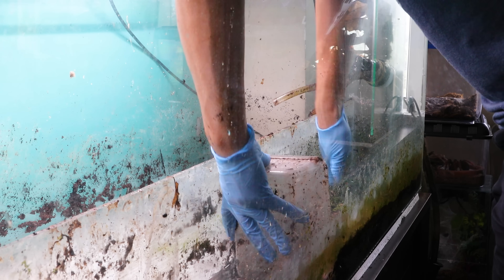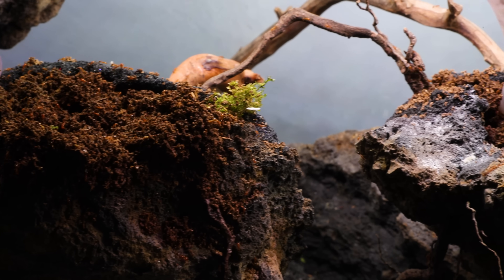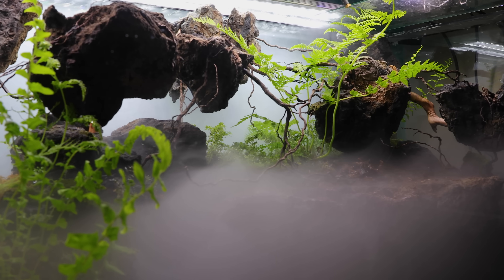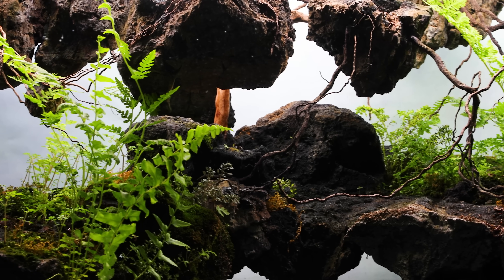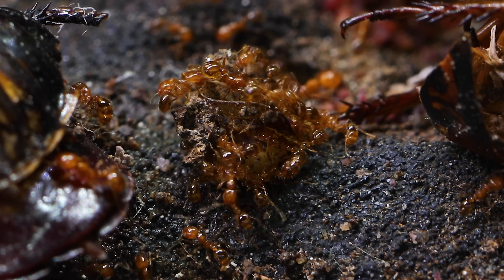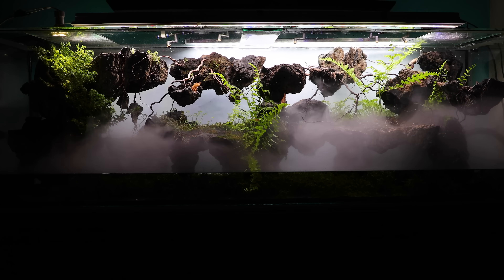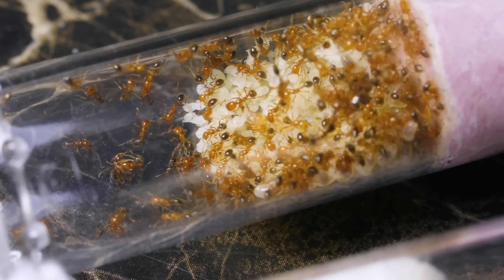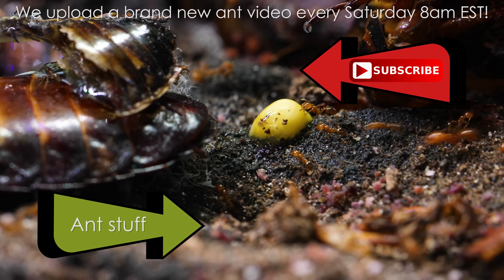My Pet Fire Ant Colony 1 Year Later (Road to 4 Million)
I raised my pet fire ants at the start of last year from just a single queen ant with eggs in a test tube. One year later, they inhabit a huge, beautiful setup and have gone through so much. This is an update on the Phoenix Empire one year since they first arrived on the channel. Hope you enjoy this week's episode. Ant love forever! This video was shot in 4K Ultra HD resolution.

DOP/Editing by Heinrich Domingo